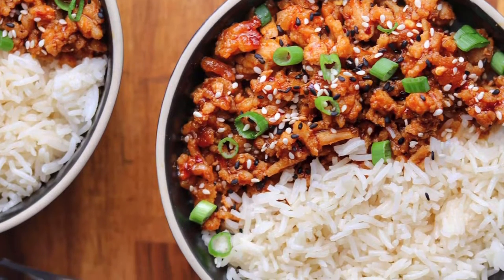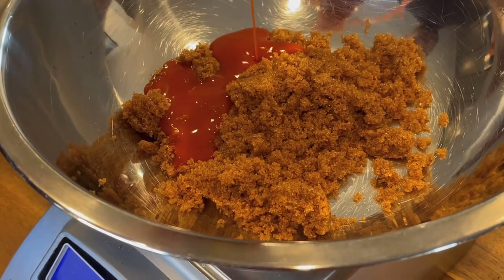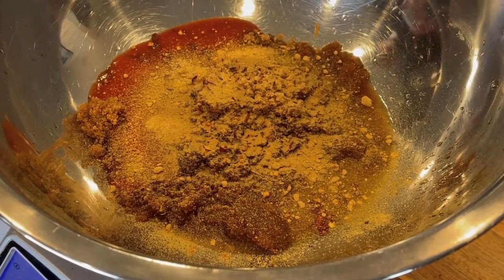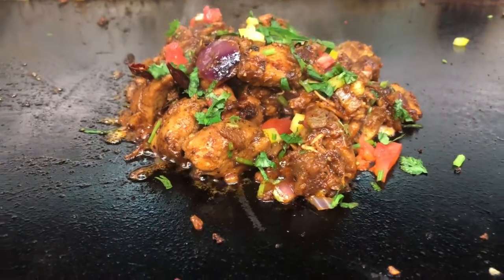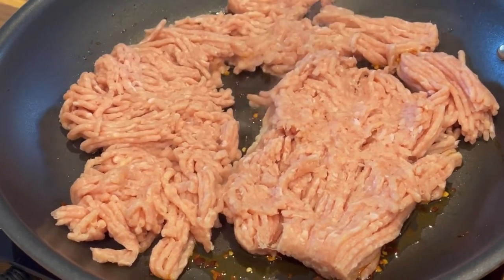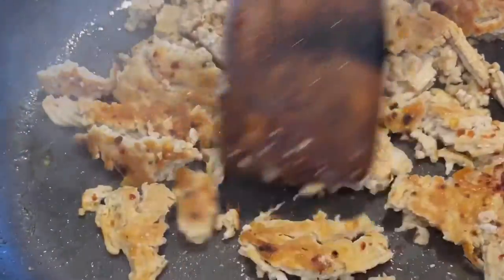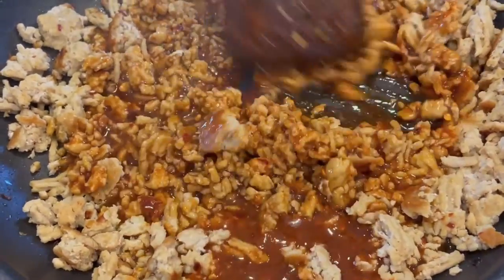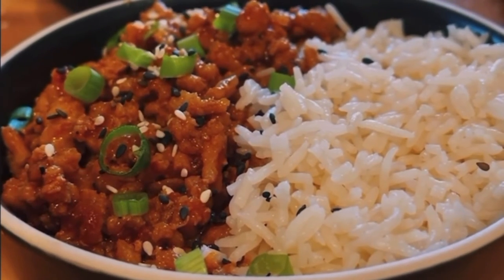Quick And Easy Firecracker Groung Chicken Recipe Ever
Ingredients
 Everything you’ll need for the firecracker sauce:
* buffalo sauce
* cider or rice vinegar
* zero-calorie Swerve brown sugar (or dark brown sugar)
* garlic powder
* ground ginger
Simply mix everything together and you’ll be ready to crack on.

Everything you’l need for the Chicken:
* 1 lb Ground Chicken (92/8)
* 1/2 Tbsp (8g) Chili Oil
* 1/2 C (96g) Swerve Brown Sugar
* 1/4 C (60g) Buffalo Sauce
* 2 Tbsp (30g) Cider or Rice Vinegar
* 1 tsp Ground Ginger
* 1 tsp Garlic Powder
* 1/2 tsp Kosher Salt
* 1/2 tsp Black Pepper
* 1/2 tsp Red Pepper Flake

Instructions
1. Heat a skillet over medium-high heat with the chili oil. Brown both sides of the chicken, about 3-4 minutes per side, before mincing and fully cooking.
2. While the chicken cooks, whisk the remaining ingredients together in a mixing bowl.
3. Once the chicken is fully cooked, add the sauce to the pan and cook until thick and syrupy.
4. Serve with scallions and toasted sesame seeds over rice or cauliflower rice.